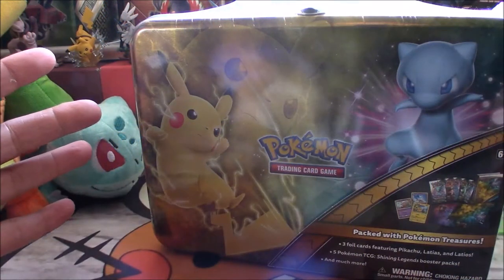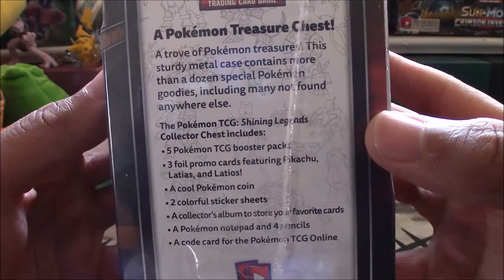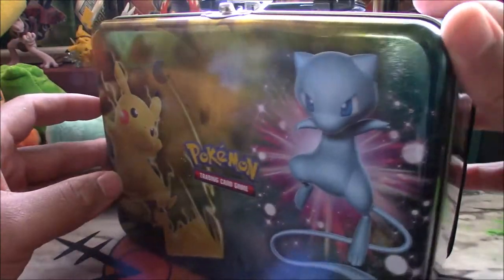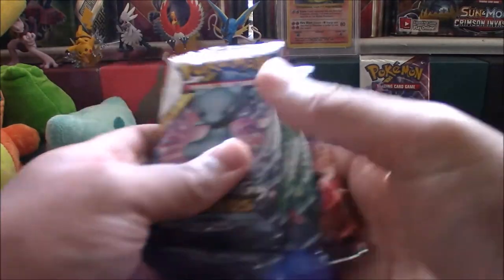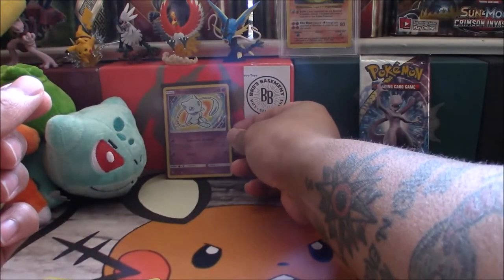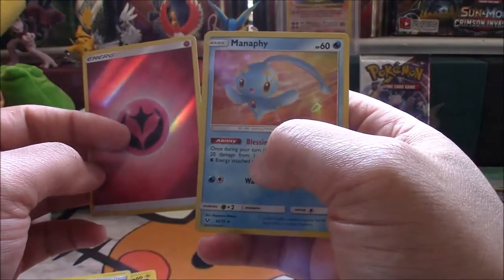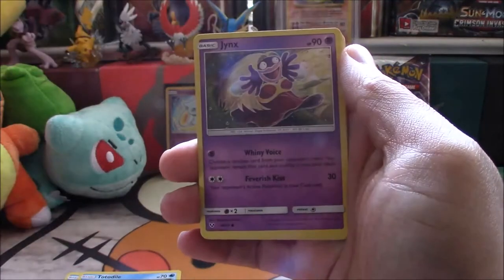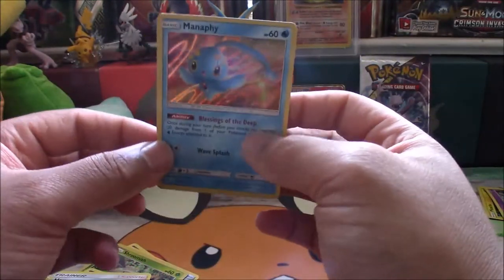Pikachu Treasure Chest Opening Full Art Pulled!!!!!!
Please excuse the misspelling on the opening screen. In this video Baxter flies solo in a fantastic Shining Legends opening! Be sure to watch until the very end! Thanks for stopping by and have an awesome day!